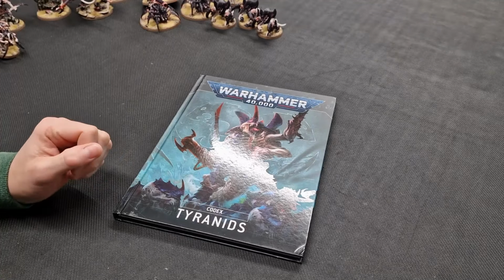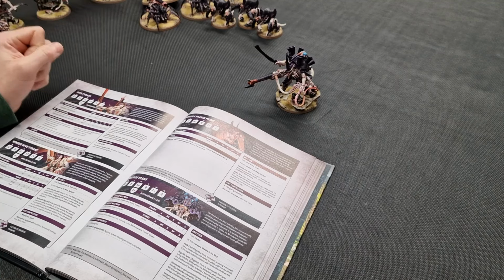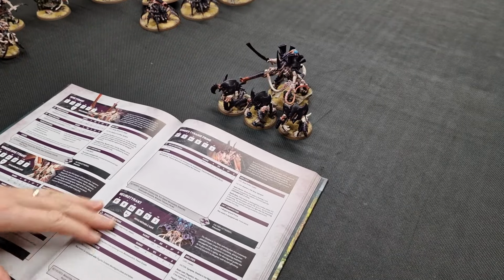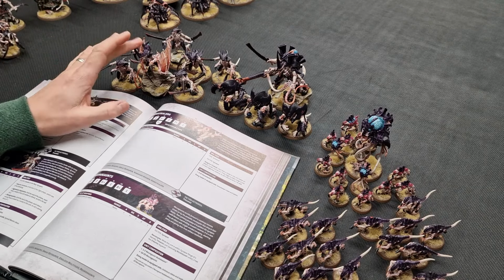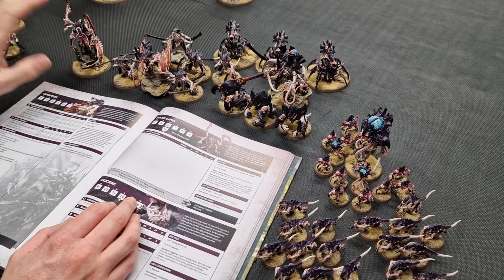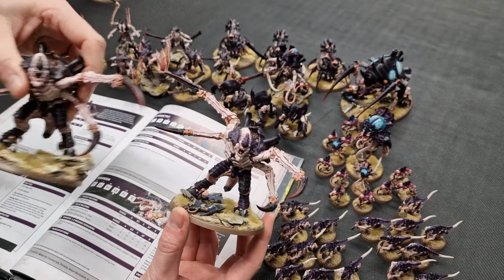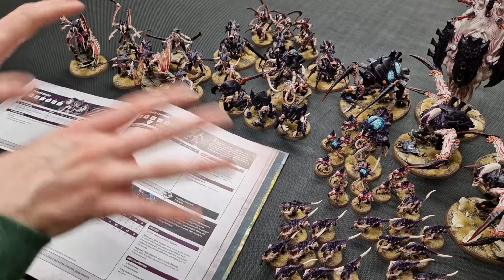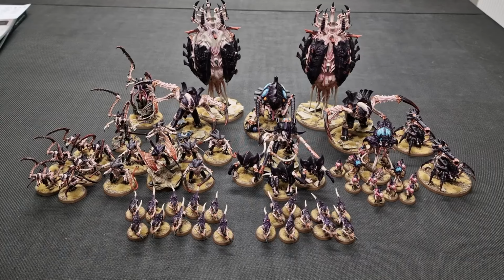LEVIATHAN TYRANIDS 10th Edition Warhammer 40K Complete Army 2000pts Showcase + Tactica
My Hive Fleet Leviathan Tyranid Army is complete at 2000pts! See what you think of the final list! What would you change? Get involved in the discussion:)

This video is made possible by the generous support of our Patrons and Channel Members. If you'd like to help us make more free content like this, consider supporting us
And also Channel Membership:
(for Loyalty Badges, Exclusive Content, including Battle Reports, Discord Community and more)

UK specialist supplier of high quality, heavy weight Airsoft BBs and Airsoft equipment.

Other Links
KOYO Store - Pin Badges & Collectables: